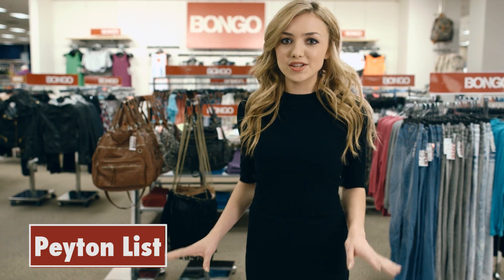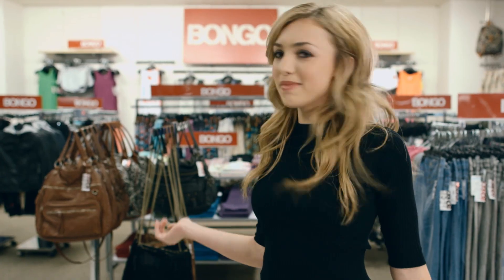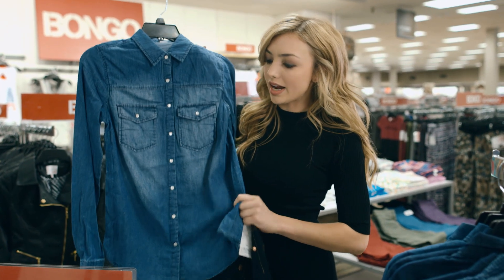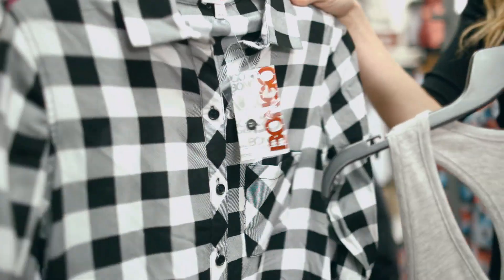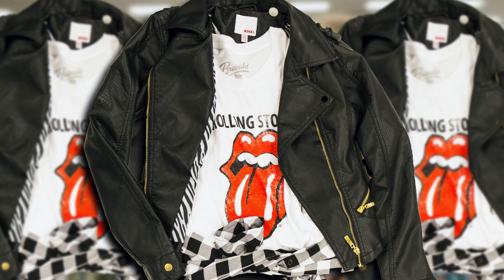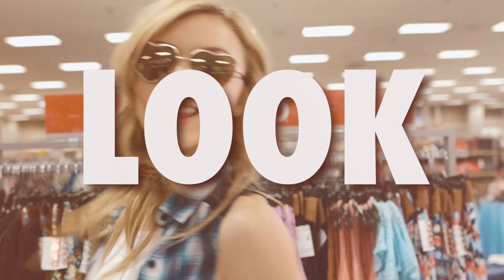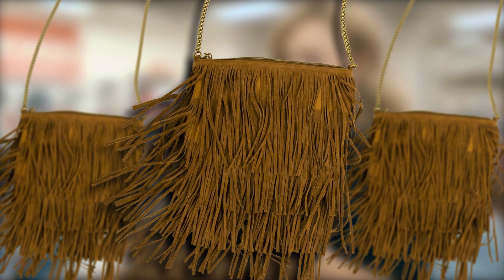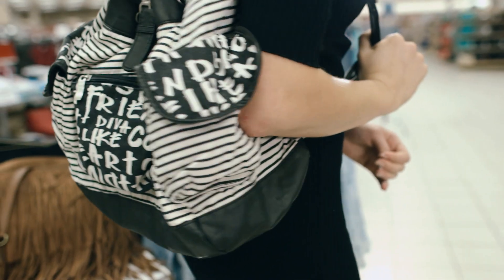Peyton List Bongo Back to School Favs!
Peyton list shares her favorite outfits just in time for back to school.